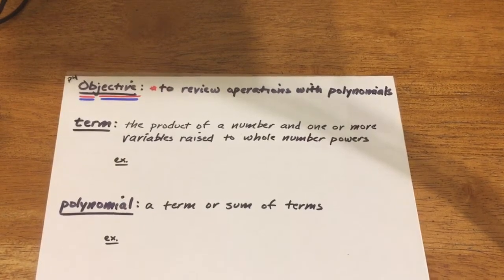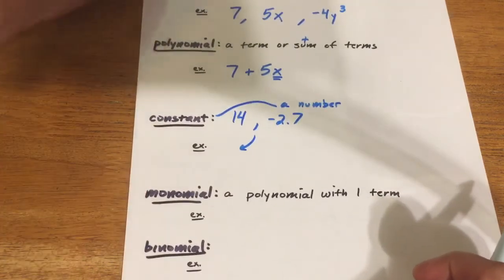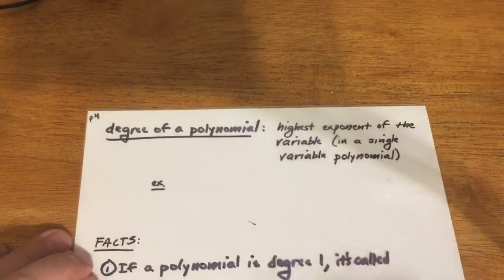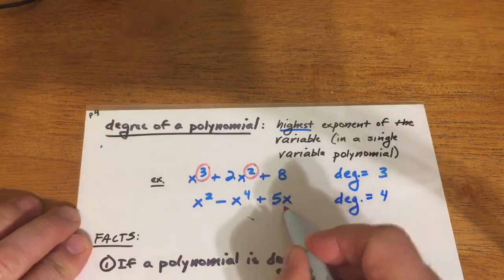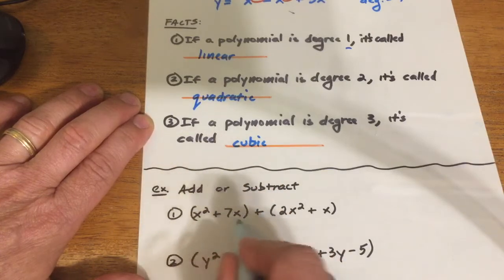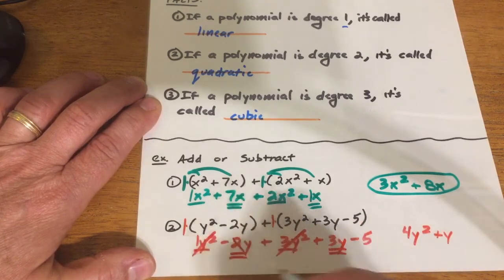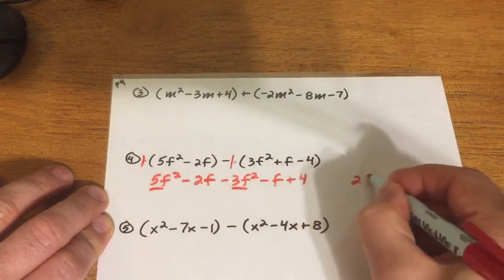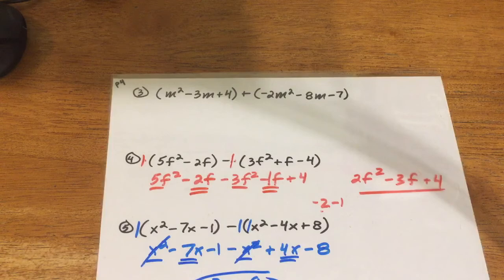Polynomial Operations (KC1)